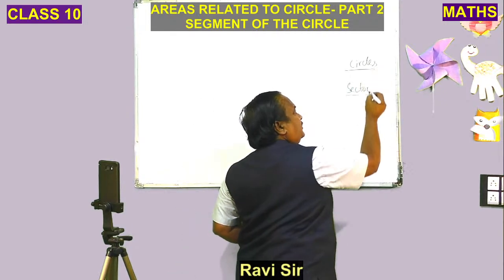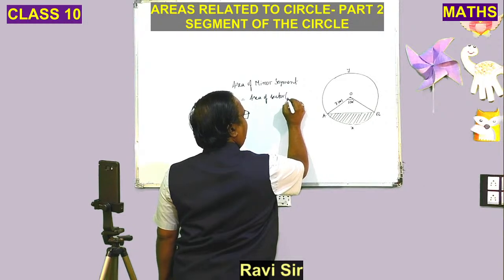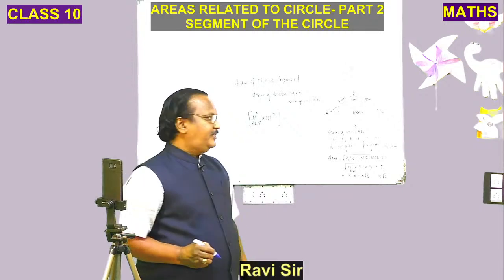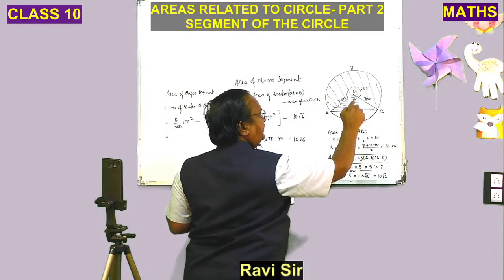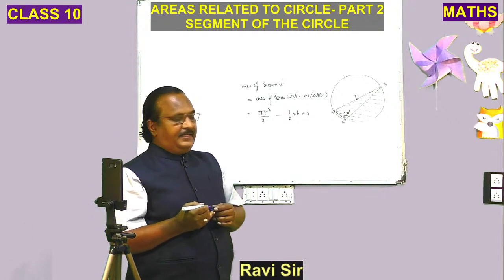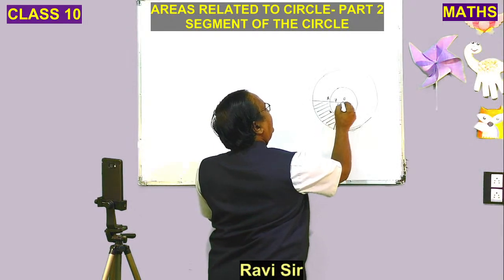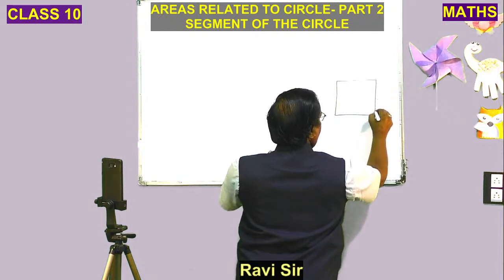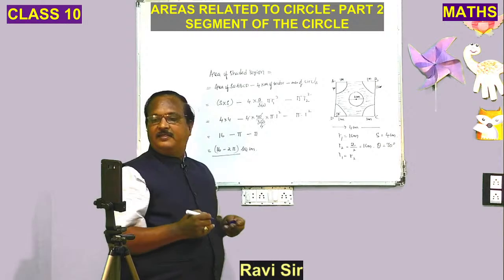Areas Related to Circles - Part 2 - Segment - Class X- CBSE